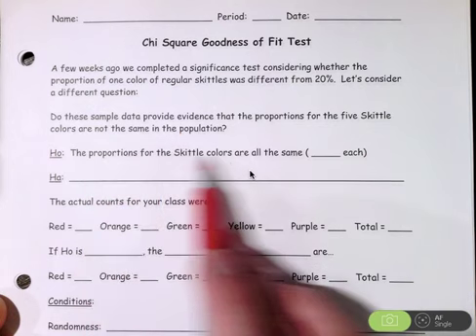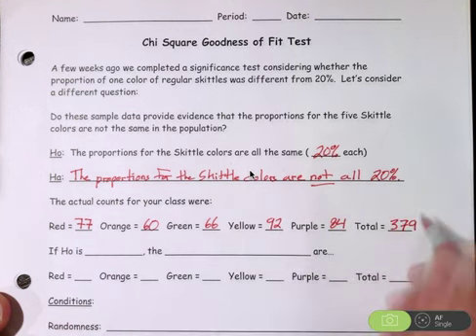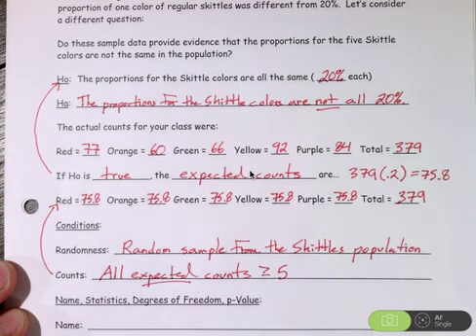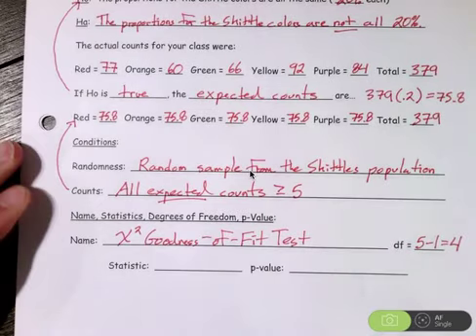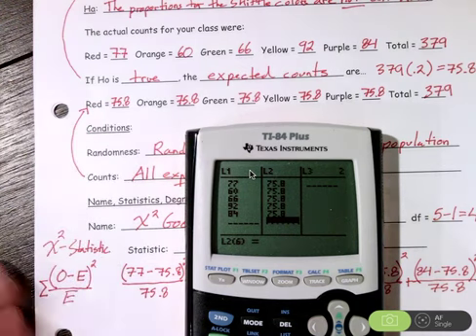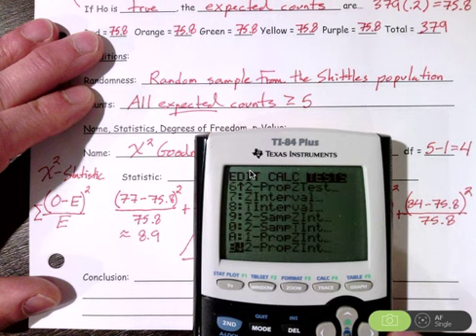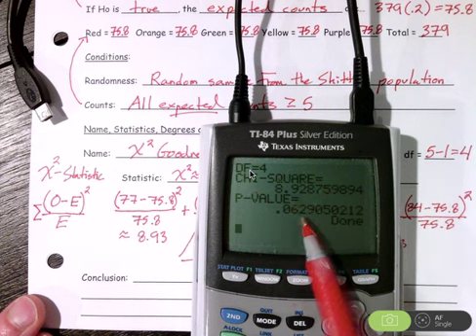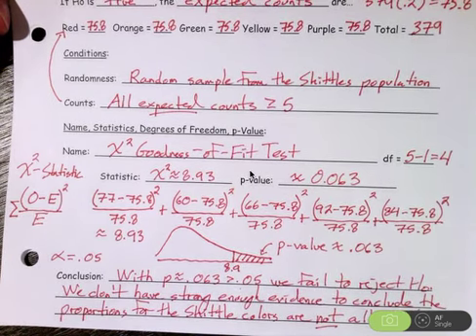Chi-Square Goodness-of-Fit Test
This video takes students through their first Chi-Square Goodness-of-Fit test for the proportion of each color of regular Skittles.